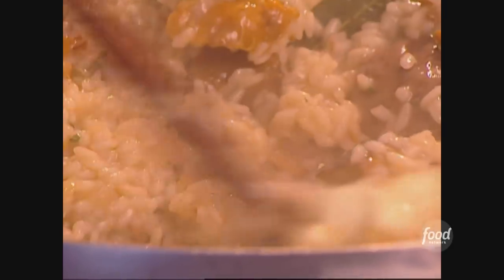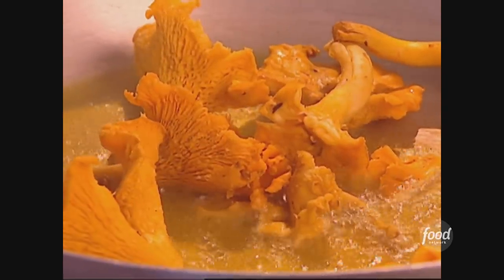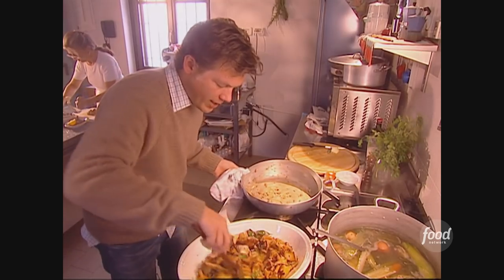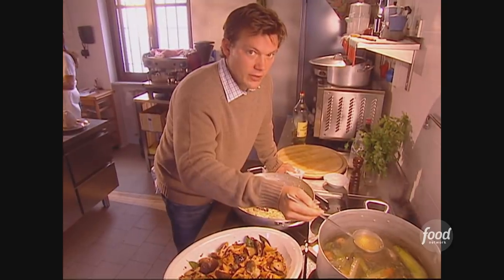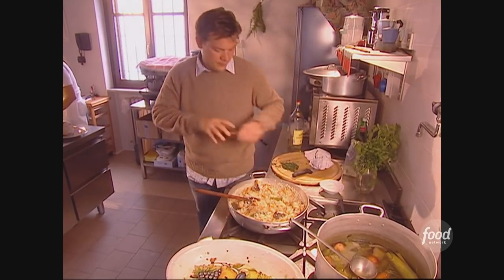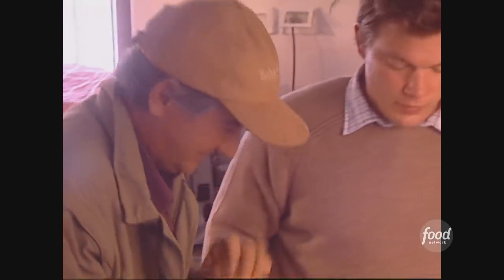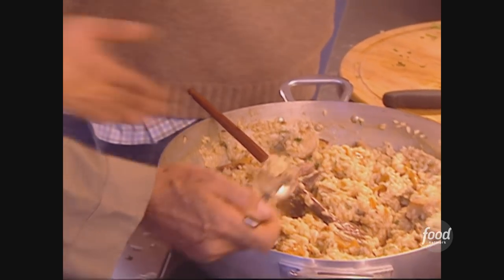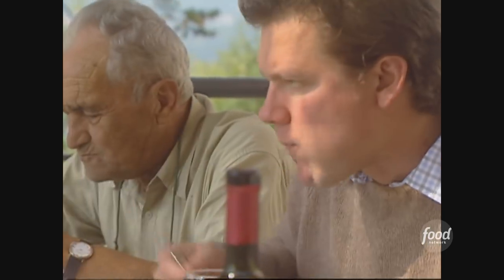Tyler Florence's Porcini and Chanterelle Risotto | Tyler's Ultimate | Food Network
Tyler uses sauteed wild mushrooms and chicken stock to make creamy risotto!

Porcini and Chanterelle Risotto
RECIPE COURTESY OF TYLER FLORENCE
Level: Intermediate
Total: 3 hr 15 min
Prep: 45 min
Cook: 2 hr 30 min
Yield: 4 to 6 servings

Ingredients

1/4 cup extra-virgin olive oil
1/4 cup unsalted butter
2 shallots, minced
1/2 pound fresh chanterelle mushrooms, stemmed and sliced
1/2 pound fresh porcini mushrooms, stemmed and sliced
3 sprigs fresh thyme, leaves only
1 fresh bay leaf
2 cups white wine
2 cups vialone nano rice or arborio rice
6 cups chicken stock, recipe follows
2 tablespoons fresh parsley, minced
1/2 cup Parmesan
1 ounce fresh white truffles, optional

Chicken Stock:

1 free-range chicken (about 3 1/2 pounds), rinsed, giblets reserved
1 rutabaga, cut into large chunks
2 carrots, cut into large chunks
2 celery stalks, cut into large chunks
2 large onions, quartered
1 turnip, halved
1 head garlic, halved
1/4 bunch fresh thyme
2 bay leaves
1 teaspoon whole black peppercorns

Directions

Warm a wide large heavy-bottomed pan over a medium-low flame. Add 2 tablespoons olive oil and 2 tablespoons butter and melt together. Add shallots and cook for 2 minutes, or until translucent, and then toss the mushrooms, thyme, and bay leaf into the pan. Cook for 10 minutes, stirring occasionally, until the mushrooms have released their moisture and begin to turn golden brown.

Pour 1 cup of the wine into the pan, and bring the liquid to a simmer, allowing the wine to evaporate. Continue cooking until the mushrooms are dry, about 5 to 7 minutes. Season with sea salt and freshly ground black pepper. Remove mushrooms from the pan and set aside. Discard the bay leaf.

Reduce the flame to low, and add the remaining butter and oil to the pan and melt. Stir in the rice and coat with the oil until the kernels are shiny, about 3 to 5 minutes. Pour in the remaining 1 cup of white wine and let evaporate.

Add the chicken broth, 1 ladle at a time, allowing the rice to absorb the liquid. Do not add too quickly so as to prevent the kernels from exploding. Stir over a gentle flame until each ladle of the liquid is absorbed. Repeat until most of the broth is incorporated and the risotto rice is al dente, about 25 minutes.

Fold the mushrooms back into the rice and season with salt, pepper and parsley. Stir in the Parmesan and finish with slices of white truffle, if available. Serve immediately.

Chicken Stock:

Put the chicken, vegetables, and giblets in a large stockpot over medium heat. Pour in enough cold water to cover by 1 inch (about 3 quarts); too much water will make the broth taste weak. Toss in the herbs and peppercorns and allow it to slowly come to a boil. Reduce the heat and gently simmer for 1 hour, uncovered, until the chicken is done. As the stock cooks, skim any impurities that rise to the surface; add a little more water, if necessary, to keep the chicken covered while simmering.

Carefully remove the chicken to a cutting board. When it is cool enough to handle, discard the skin and bones; hand-shred the meat into a storage container and reserve for soups and salads.

Strain the stock into another pot through a fine sieve or a strainer lined with cheesecloth to remove excess fat and the vegetable solids. Use the stock immediately, or if you plan on storing it, place the pot in a sink full of ice water and stir to cool down the stock. Transfer to a storage container, cover and refrigerate for up to 1 week, or freeze for up to 6 months.